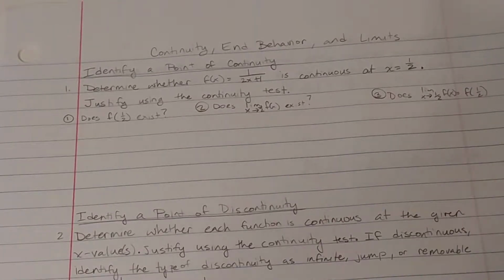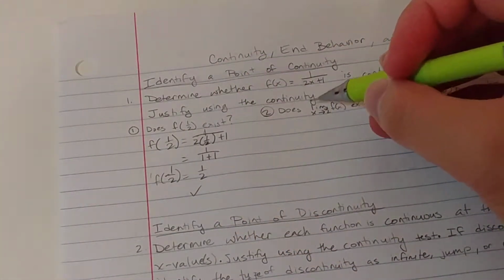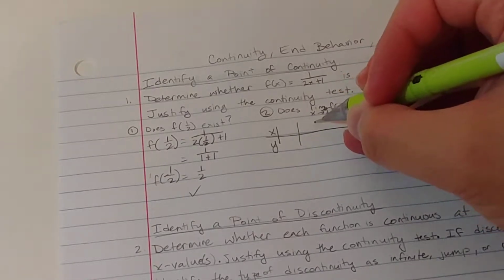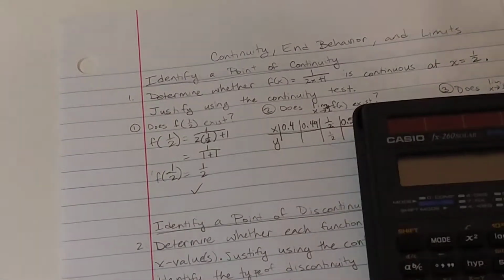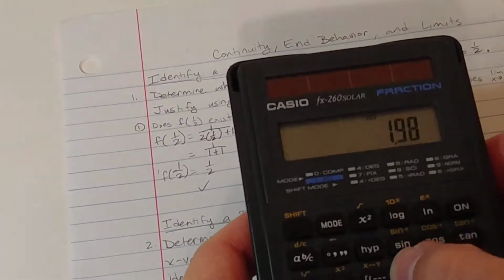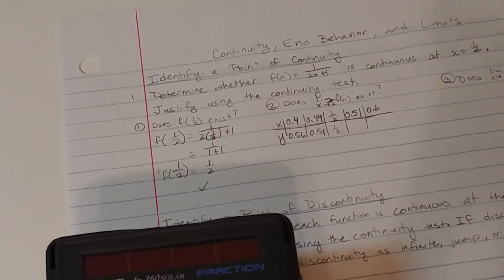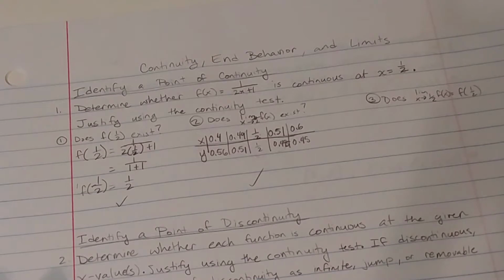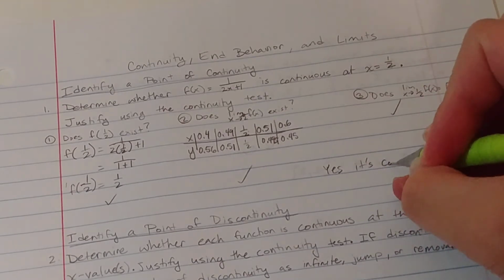Precalc Point of Continuity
Sorry for any mistakes. 1.3